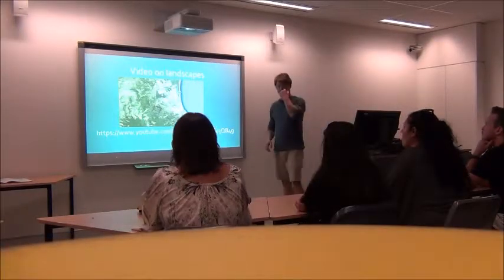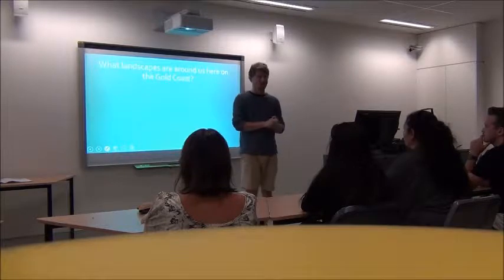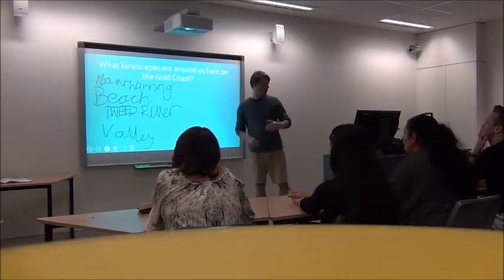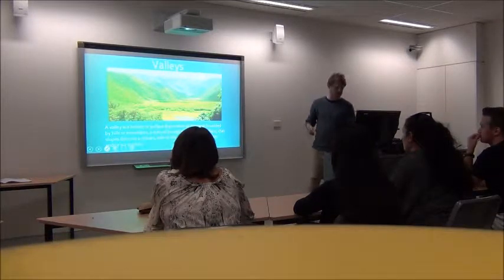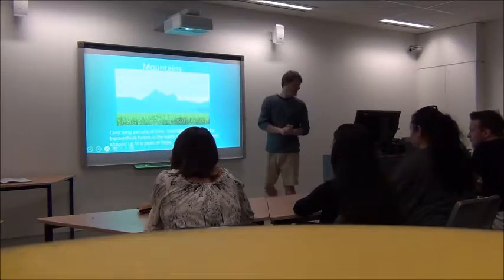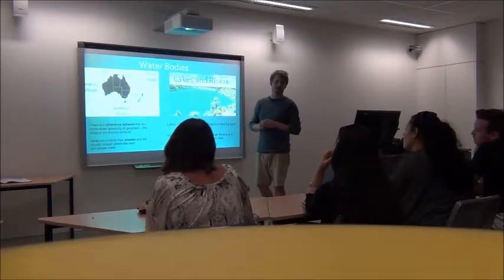Kershaw. D. 22363824